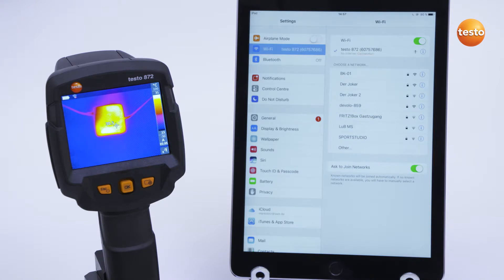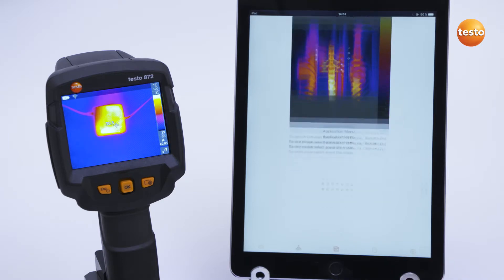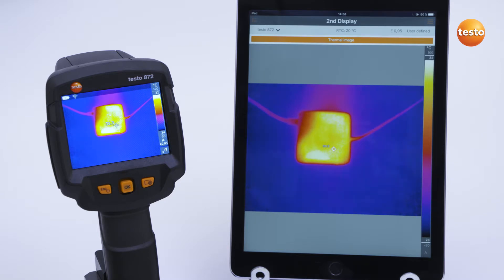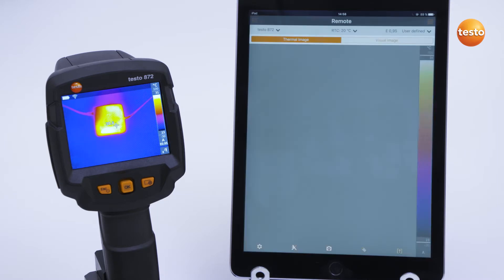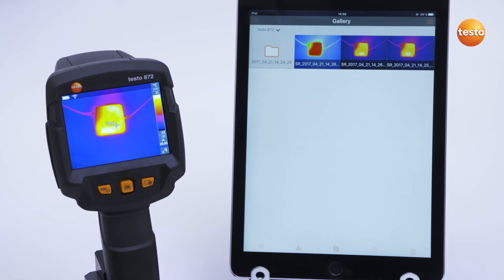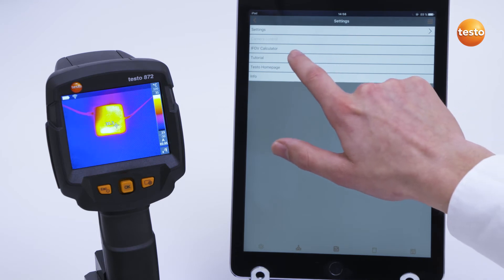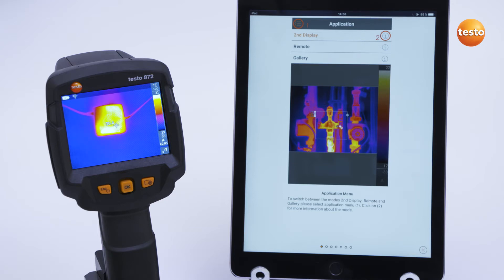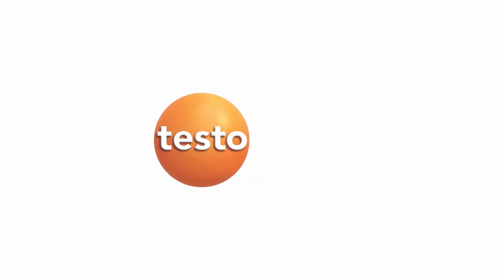Testo 868 - 871 - 872: conexión a la App (15/15) | Be sure. Testo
Último video de la serie de tutoriales sobre el funcionamiento de la gama de cámaras testo 865, testo 868, testo 871 y testo 872. En este tutorial mostramos como emparejar las cámaras testo 865, 871 y 872 a la App testo Termografía.